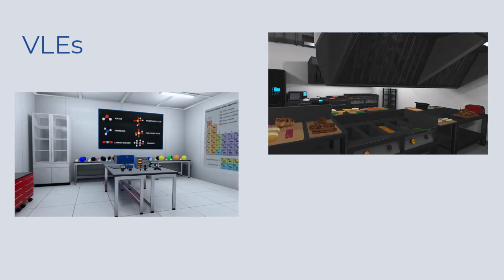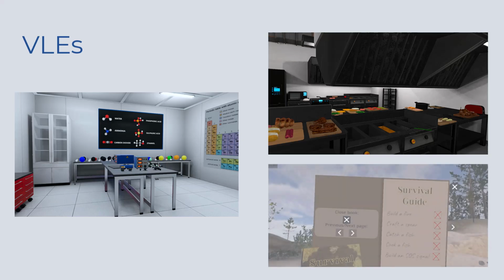VR4LL 2.0 - Teacher training video - Planning a VR Lesson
In this video, you'll learn how to plan an effective VR language lesson from start to finish: choosing the right virtual environment for your objectives, structuring your lesson around the Prepare–Experience–Extend framework, and keeping every student actively engaged, whether they're in the headset or not.

This video is part of the VR4LL 2.0 Teacher Training Course, a free online course designed to support language teachers in using virtual reality in their classrooms.

VR4LL 2.0 is co-funded by the European Union (Project ID: 2023-1-HR01-KA220-ADU-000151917).